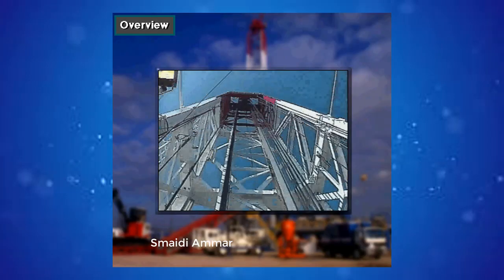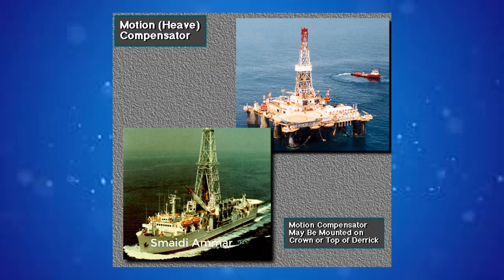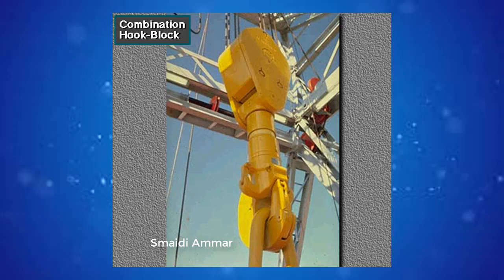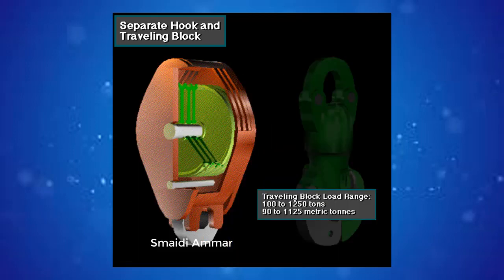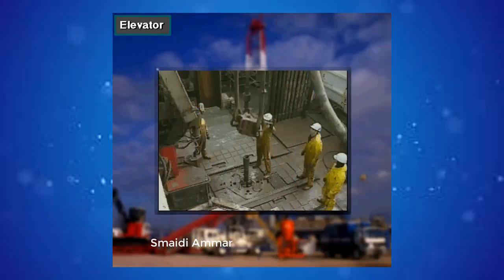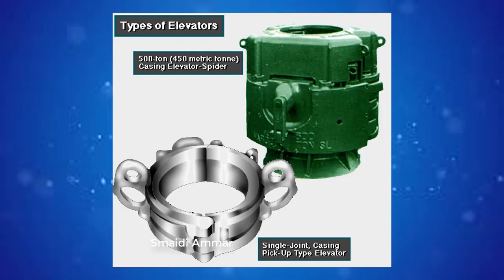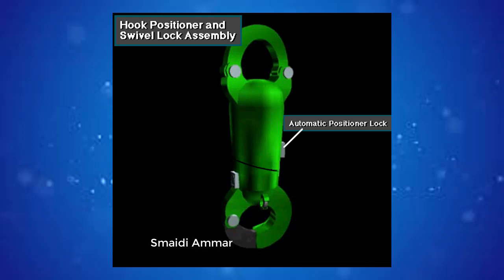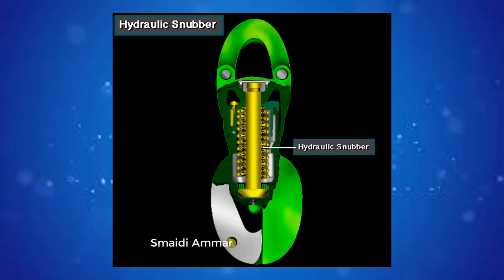drilling rig 🦾 Traveling Block and Hook 🦾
0:00 Introduction
0:14 Overview
1:36 Motion Compensator Operation
2:41 Combination
3:12 Separate Hook and
5:31 Types of Elevators
6:58 Hook Positioner and
8:34 Hydraulic Snubber